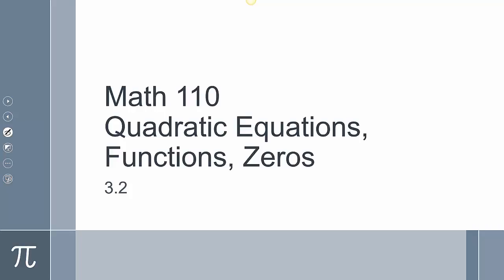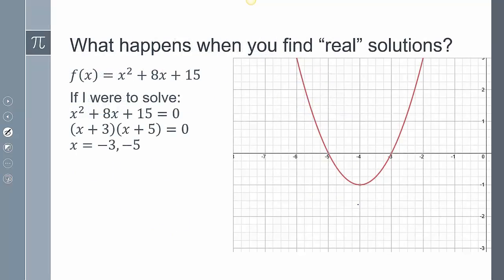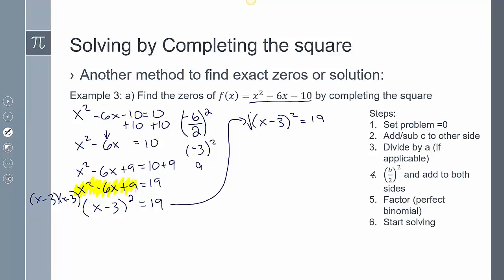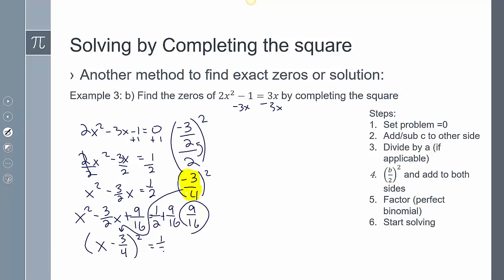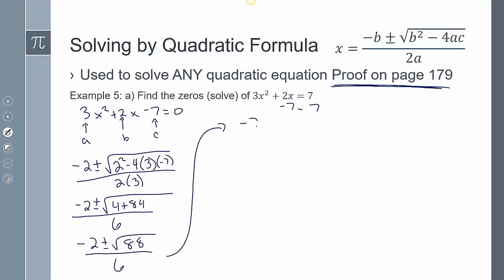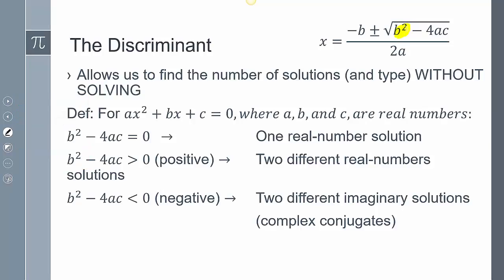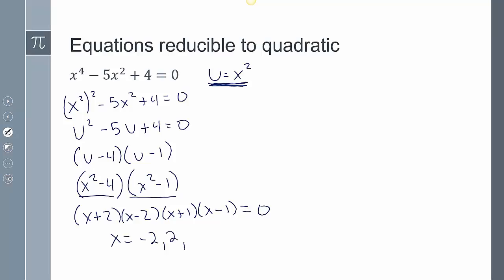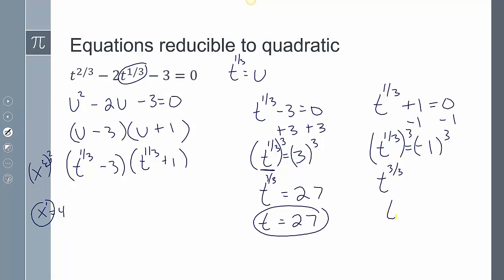3 2 Math 110 video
Videos from my  College Algebra class